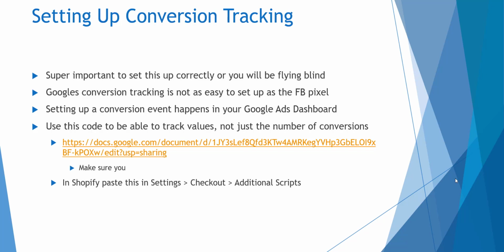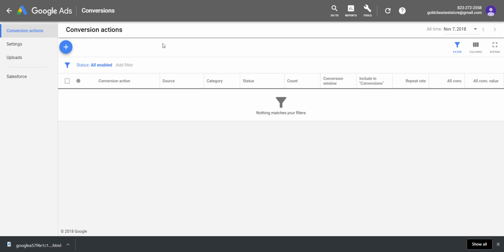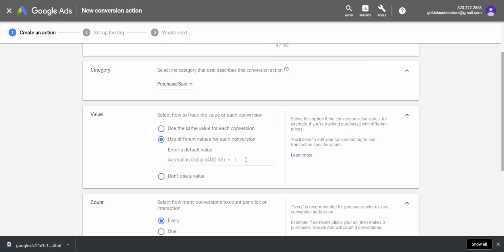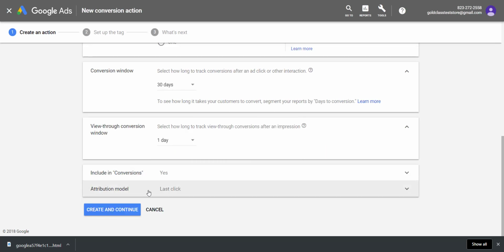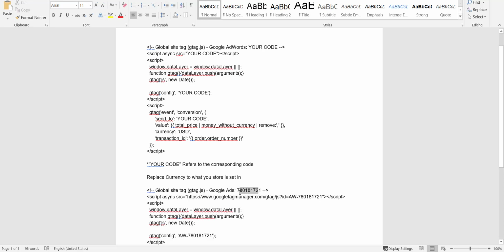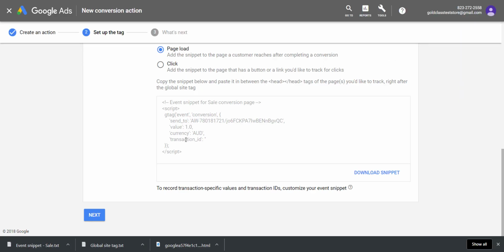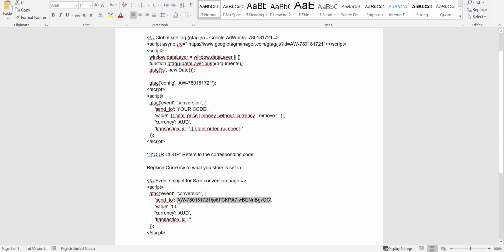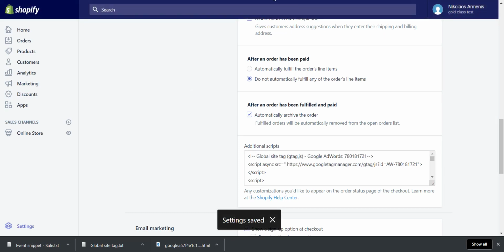How to Install The Google Ads Conversion Tracking Code on Shopify 2019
A simple Guide on how to install the Google Ads Conversion Tracking Code on Shopify.

As you are no doubt aware, the google tracking code is not as straightforward an installation process as the Facebook Pixel. Unfortunately without editing the tracking code you won't be able to track conversion values.

Follow this process to properly set up conversion tracking for Google Search and Shopping Ads.

If you want the code reach out and I will give it to you.